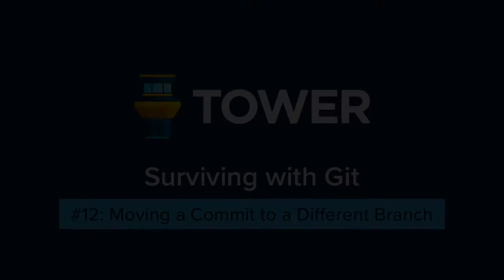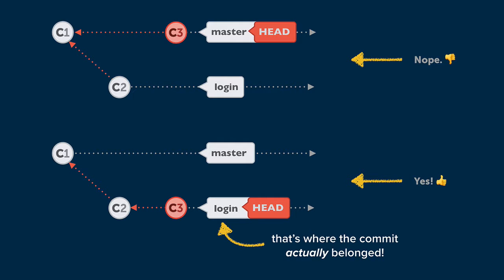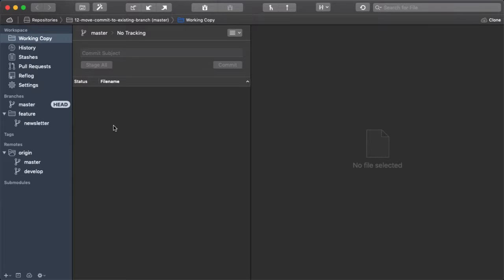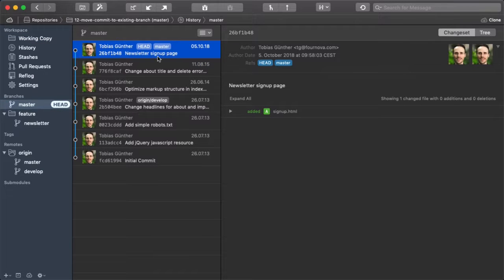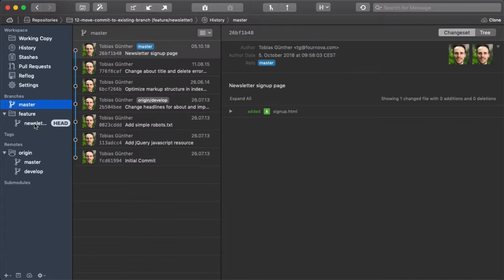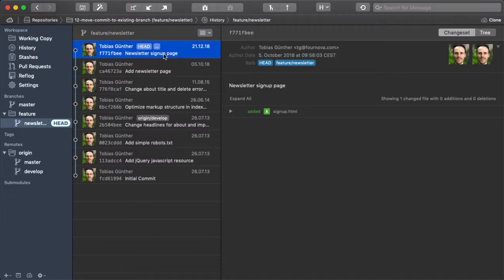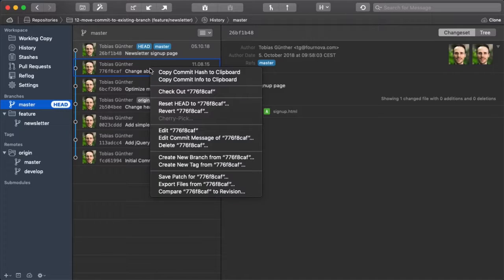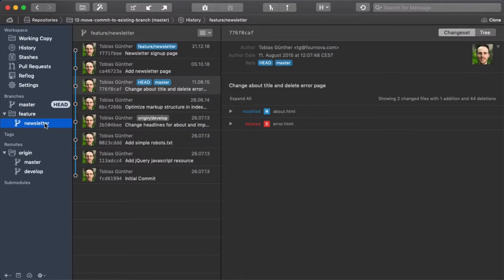Surviving with Git #12: Moving a Commit to a Different Branch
This lesson is part of our free, online 17-video course on Surviving with Git. Download Tower - our powerful Git client for Mac and Windows - for free and follow along

In this episode, we will learn how to move a commit from one branch to another, existing branch.

The problem we're solving here is very common: you make a commit and quickly realize that you were on the wrong branch. You should have made the commit on a different branch, most likely a feature branch.

Let's look at a practical scenario. This "Newsletter signup page" commit seems like it should have been made on its corresponding feature branch. The first step in order to move this commit over is to check out the correct branch, in this case "feature/newsletter". Then we can select master and cherry-pick that commit - simply by dragging the commit and dropping it onto the feature branch in the sidebar.

So we now have that commit also in our feature branch, where it actually belonged in the first place.

Finally, we need to clean up our master branch: a double-click to check it out, and then we can use reset to remove that unwanted commit from the history in this branch.

Voila: master does not contain this commit anymore, but feature/newsletter does - just as it should be!